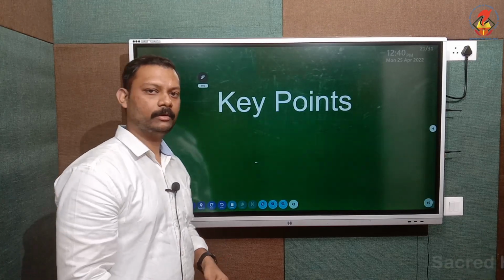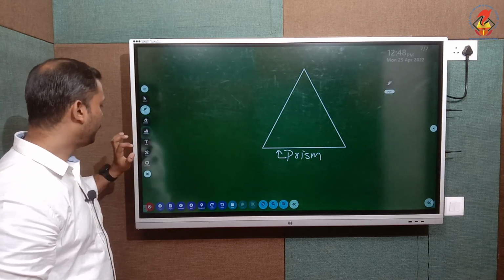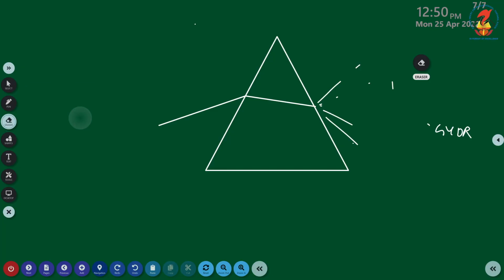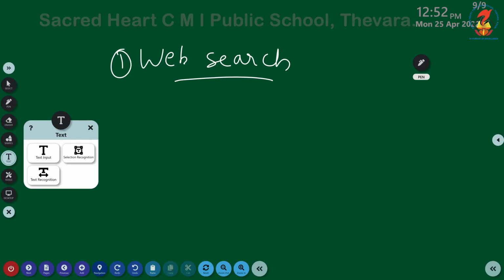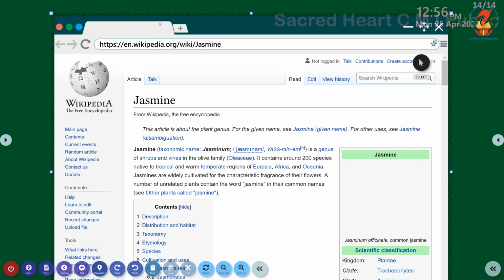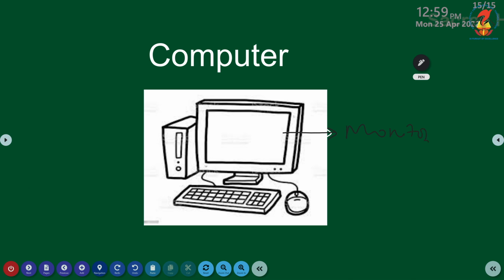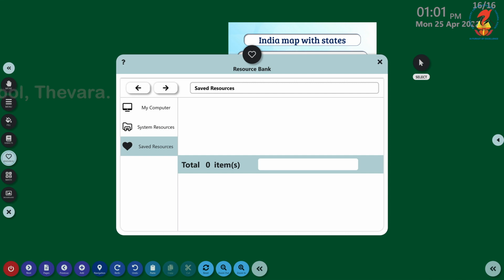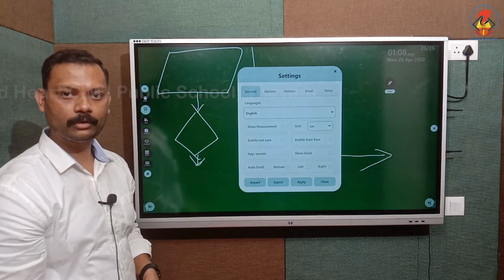21- Key Points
Sense Board help videos created by SACRED HEART CMI PUBLIC SCHOOL, Kochi, Kerala.  You may use it for academic purpose.  No parts of this video shall be used for commercial purpose without prior written consent of the Director of the school.